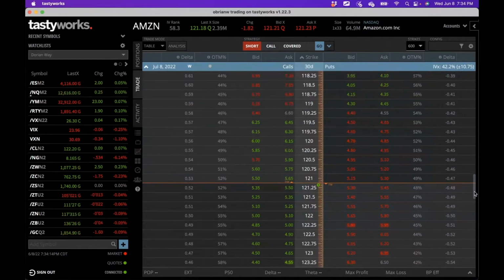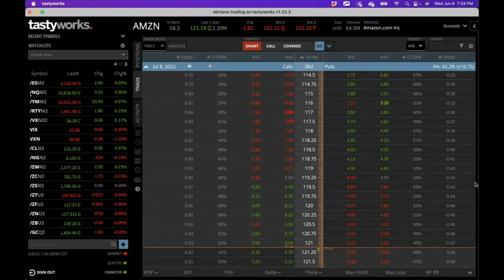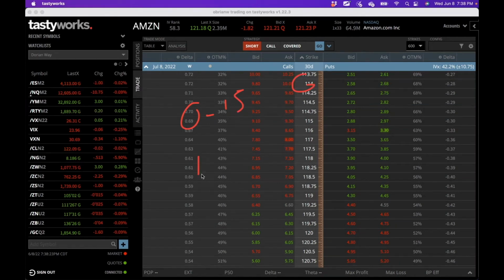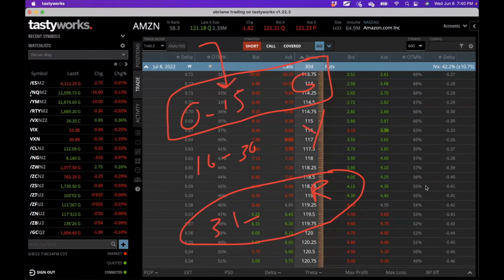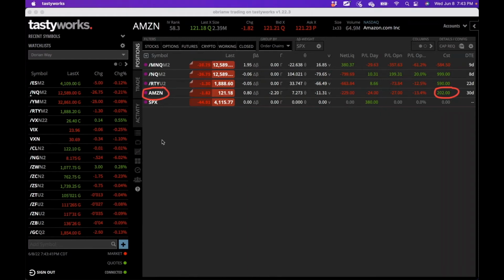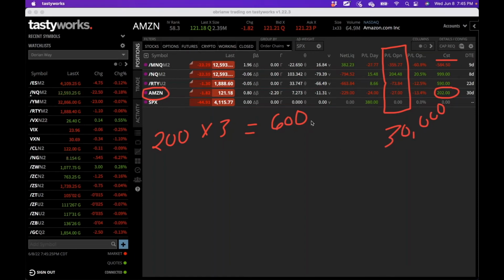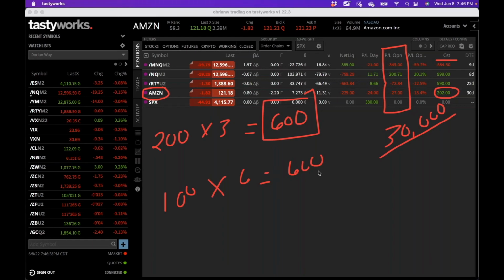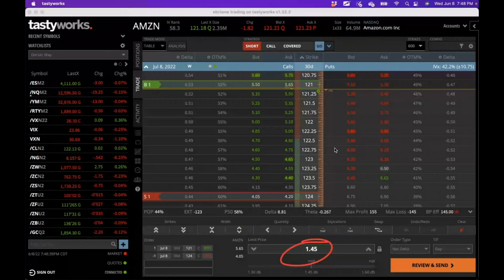2 Ways to Manage Trading Risk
In this video, we are breaking down 2 ways to manage trading risk. We discuss managing based on deltas and percentages.  And so much more! Join The Dorian Way to "Follow, Learn & Earn."